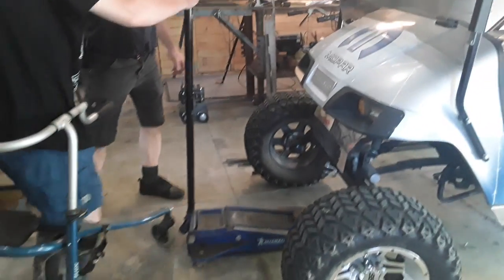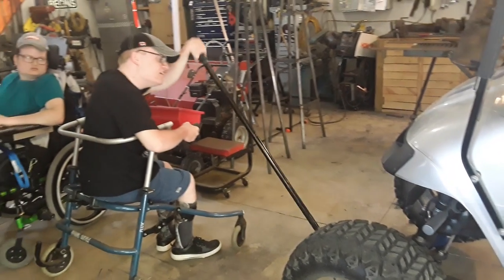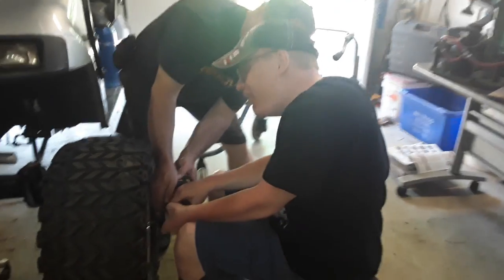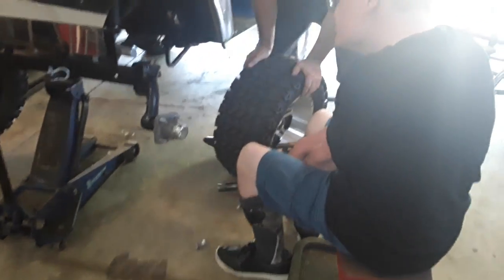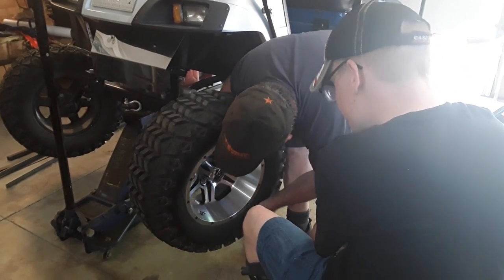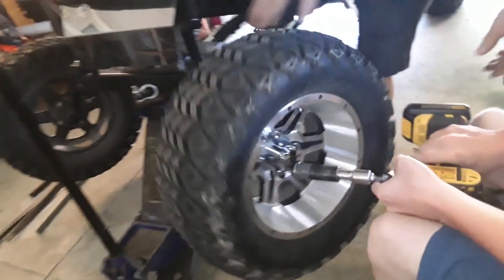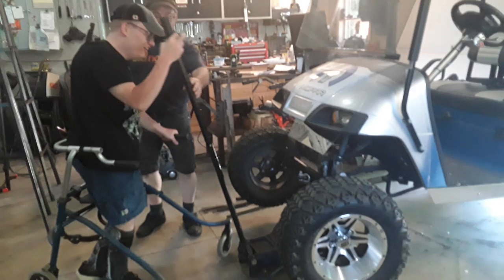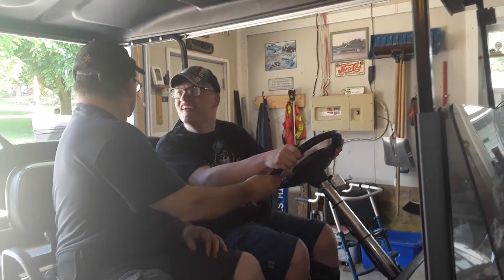Changing tire on golfcart